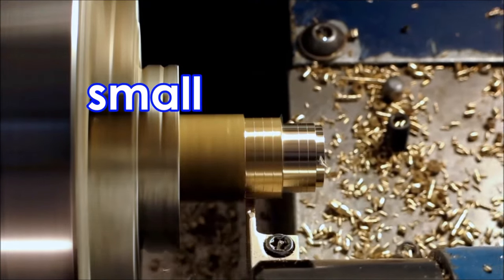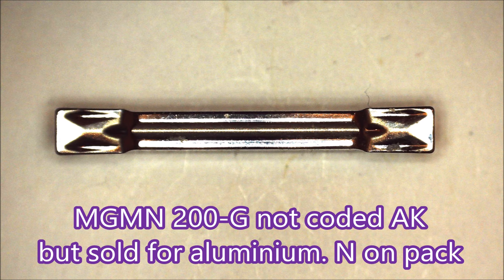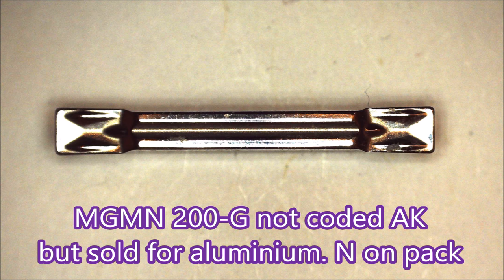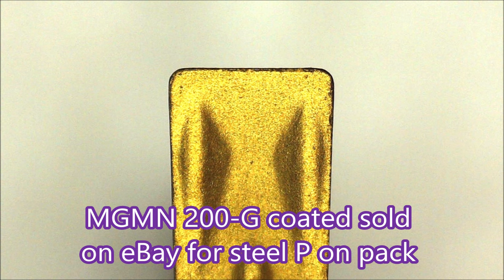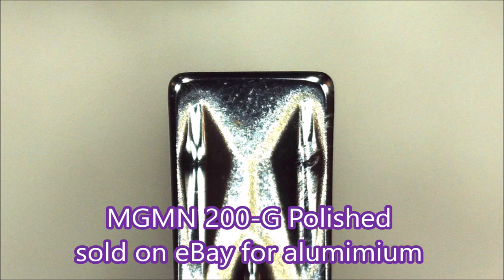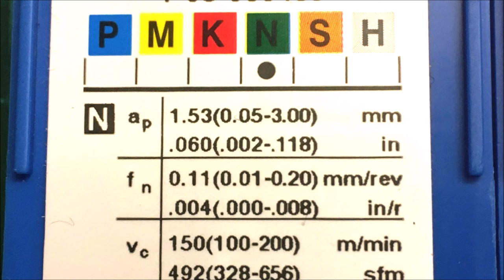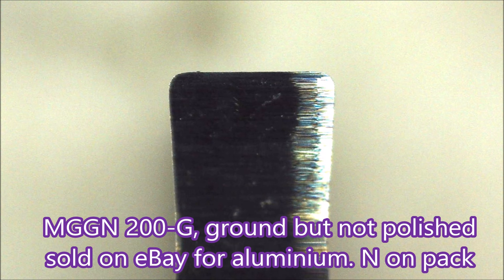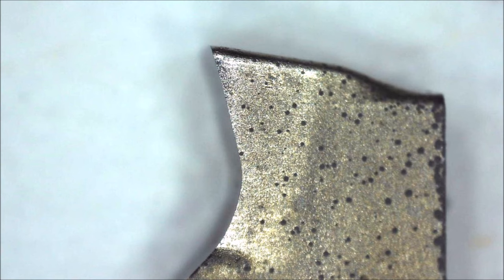eBay Parting inserts for aluminium Good or Bad?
In a recent comment, a particular type of insert for aluminium was mentioned.  In this video I look at a couple of choices that are available. Polished or ground or moulded.